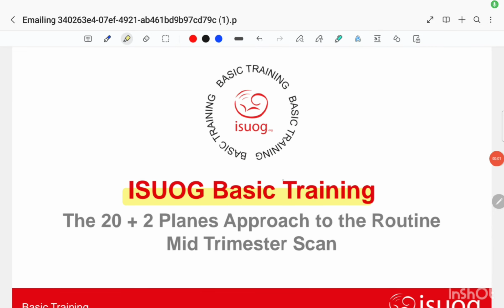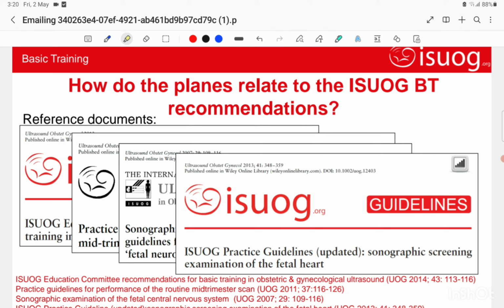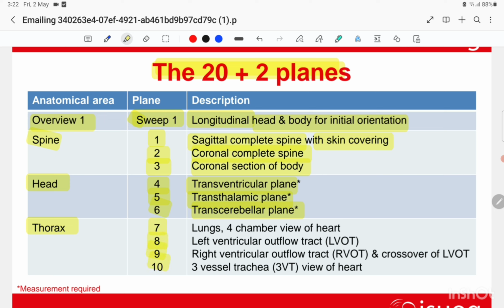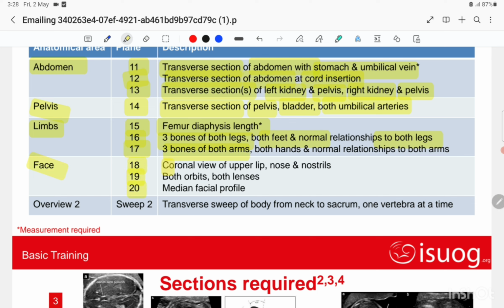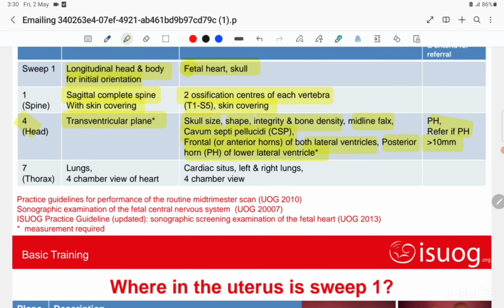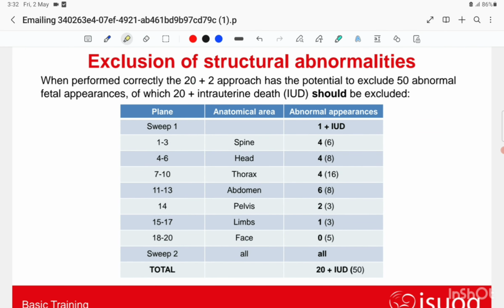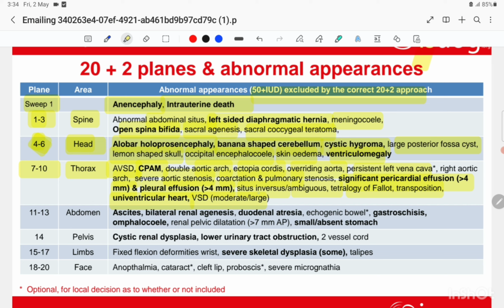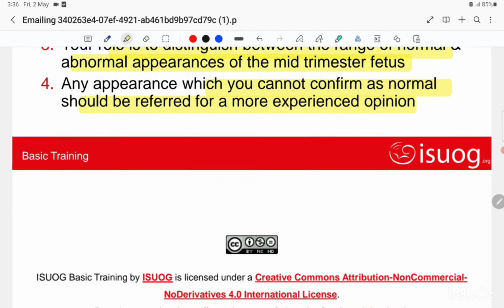ISUOG BASIC ultrasound training 2nd trimester anomaly scan /obs scan explained/made easy/updated new